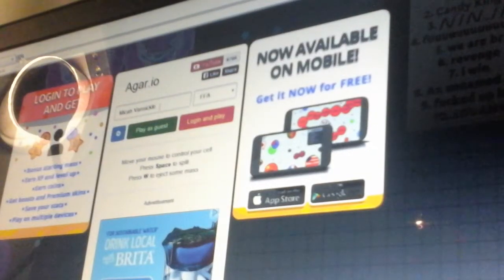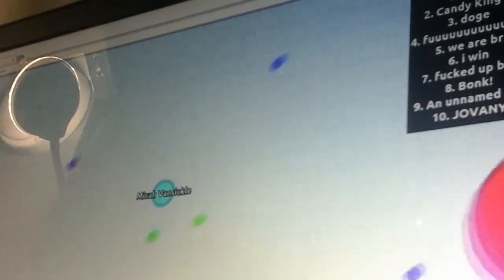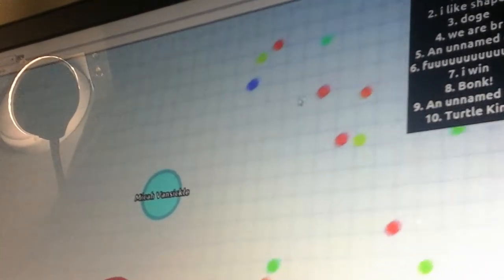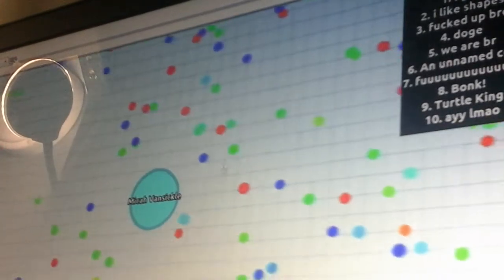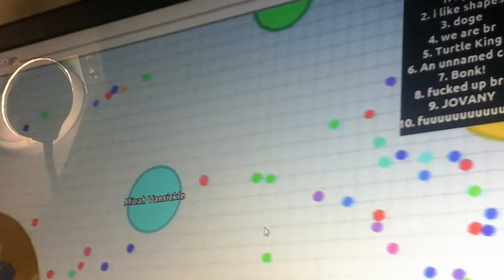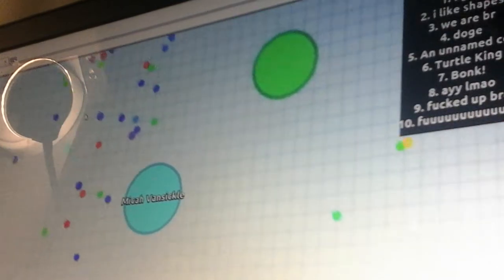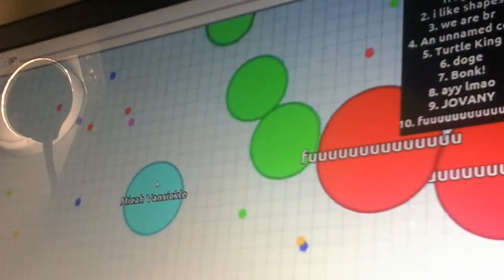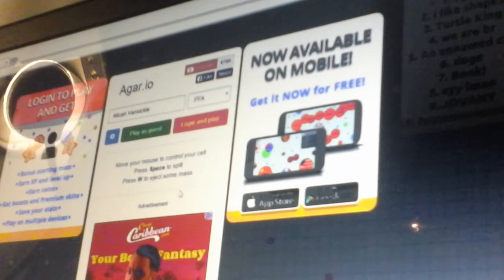I am myself! Argar.io #2 and a half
U know thare was a #2 and a half coming did u :P